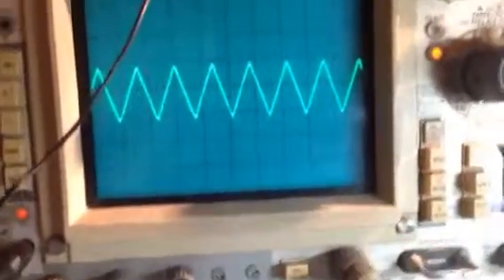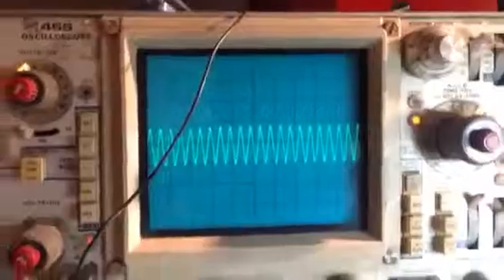XR2206 Function Generator Bench Test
Here is a first attempt at an XR 2206 function generator built on a breadboard.

Range is 1Hz to 100kHz. Produces square, sine, and triangle waves.

The square waves are relatively clean; the sine and triangle waves have some distortion in them at the peaks. I'm hoping that soldering the circuit onto a board will eliminate some of the instabilities (though the 2206 is known to have some inherent problems).

So far the output seems sensitive to impedance changes. I'm hoping hooking it up to an op amp buffer to fix that problem.